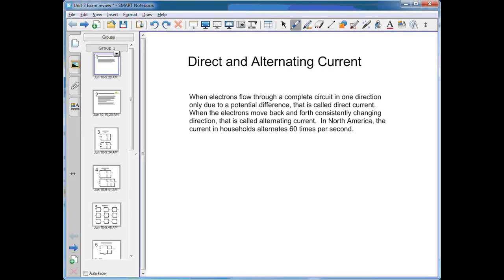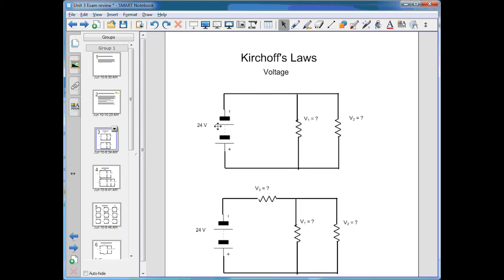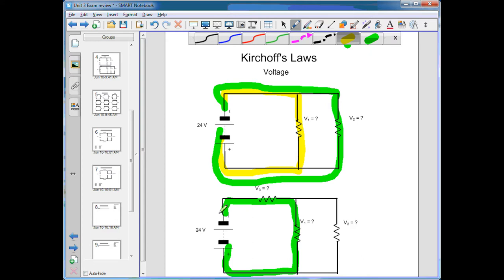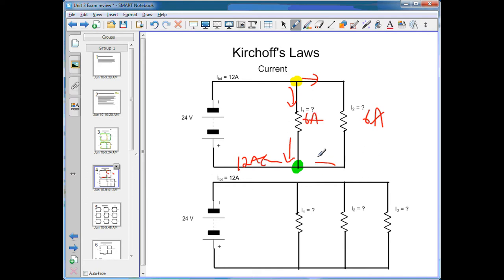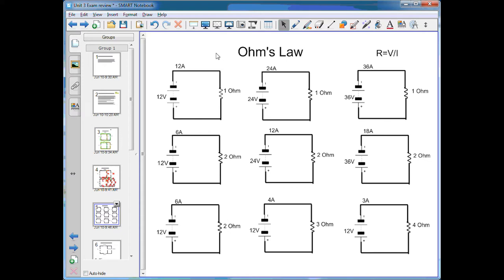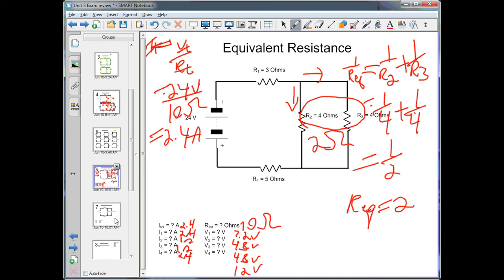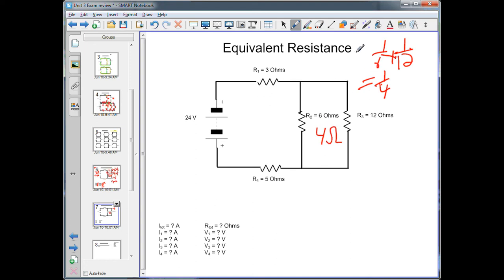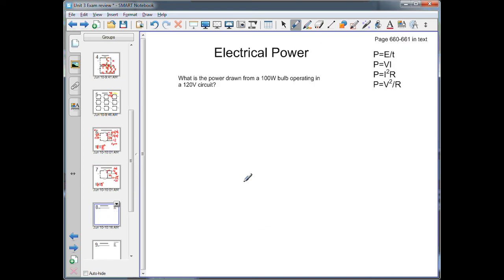Unit 3 Exam Review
Review of Unit 3 of the Saskatchewan Physics 30 course.